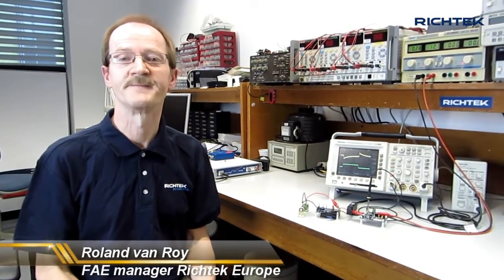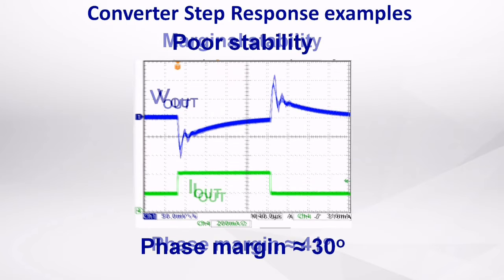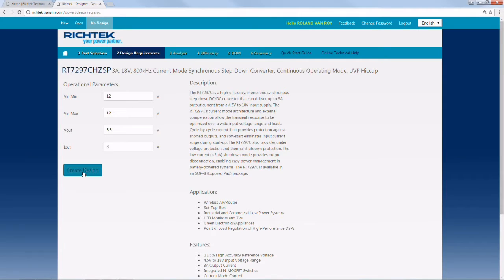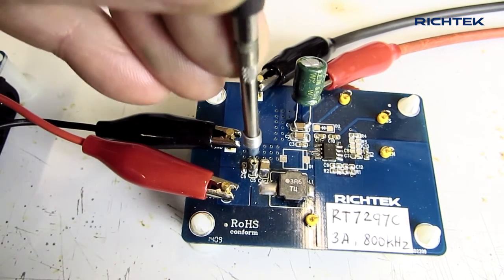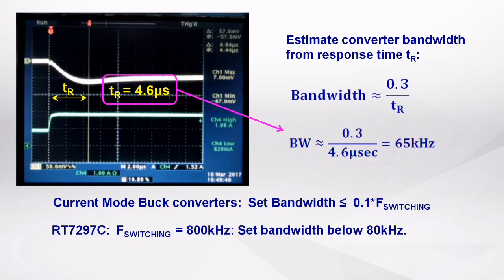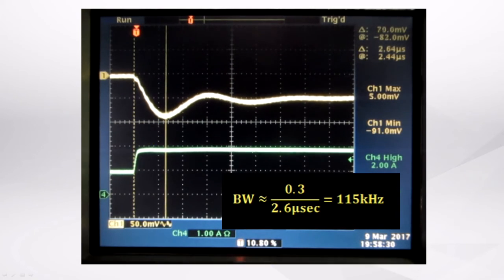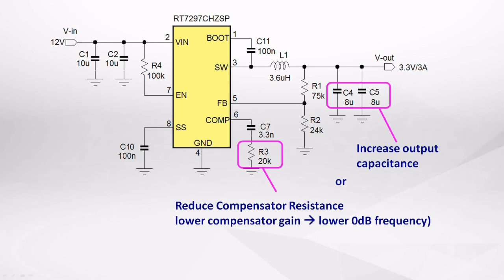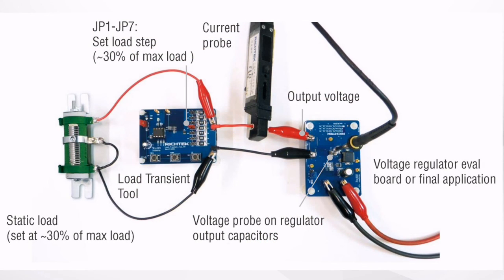How to estimate control loop bandwidth from the transient response time?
The Richtek Load Transient Tool makes DC/DC converter stability check simpler and faster than before! No matter your design is a Buck or Boost converter, a linear regulator or even a LED driver, this unique fast load transient tool kit will help you identify loop stability problems and estimate the converter loop control speed to judge the correct control loop compensation. In this tutorial video, you will find an example of a stability test where we compare the load transient test result with an actual open loop gain-phase measurement using a network analyzer. You will also find an example of a stability problem to see the influence of reduced output capacitor value on the converter stability and control bandwidth.

＊本影片提供中文字幕＊

如何使用簡單工具對電源轉換器的穩定性進行測試評估？
大家通常使用網路分析儀對電源轉換器的穩定性進行測量和評估，這種方法得到的數據很準確，但成本也很高昂。由於電源轉換器對脈衝負載的響應特性中，已經包含了穩定性的信息，所以我們可以使用立錡負載瞬變測試工具（Load Transient Tool）來生成快速變化的負載脈衝，再從電源轉換器本身的響應波形中，分析得到電源轉換器本身的環路帶寬、相位裕量等信息，進而以非常低的成本，快速完成穩定性的評估過程。這種方法不僅對 Buck、Boost 轉換器等有用，對 LDO 線性穩壓器、LED 驅動器等也同樣有效。影片中將介紹立錡負載瞬變測試工具，以及它在實際中的應用方法，讓您快速了解相關技術和實現方法。

立錡負載瞬變測試工具（Load Transient Tool）產品資訊及購買方法：